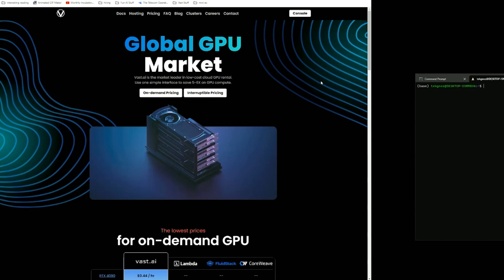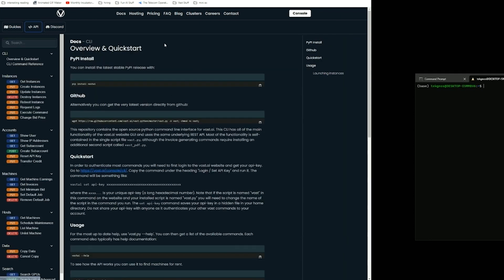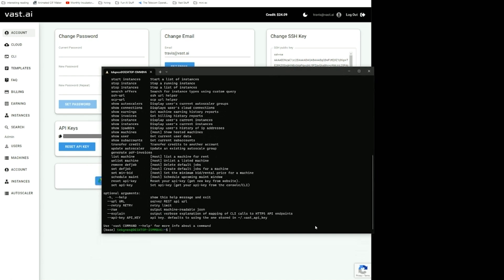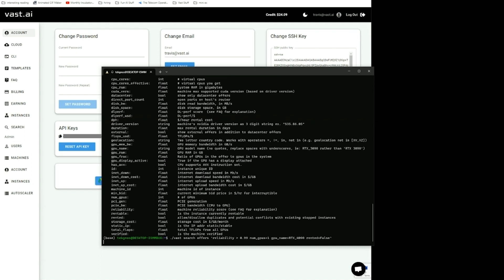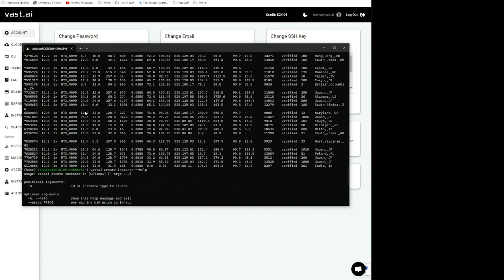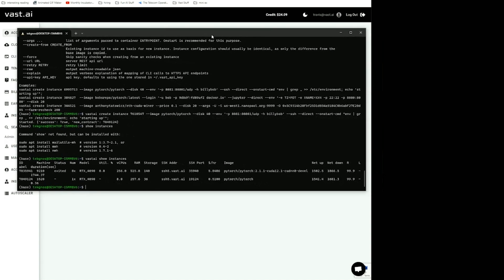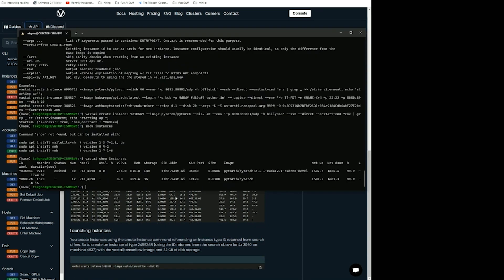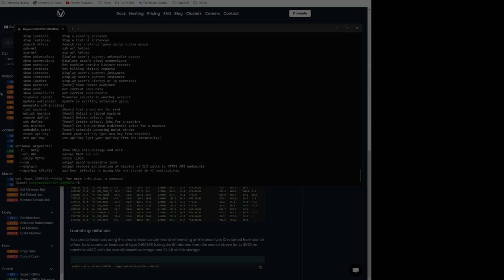How to use the CLI: Vast.AI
Travis from Vast AI walks us through a quick overview of how to use our CLI (command line interface).

Use our command line interface to search the entire marketplace for offers while utilizing scriptable filters and sort options. Launch instances quickly right from the CLI and easily automate your deployment.

Vast.ai is the market leader in low-cost cloud GPU rental. Use one simple interface to save 5-6X on GPU compute. Check out our documentation for specific use-cases, from Stable Diffusion and Disco Diffusion to audio transcriptions and more.